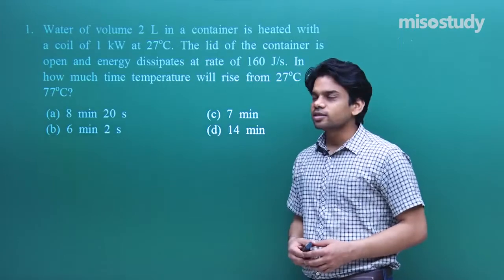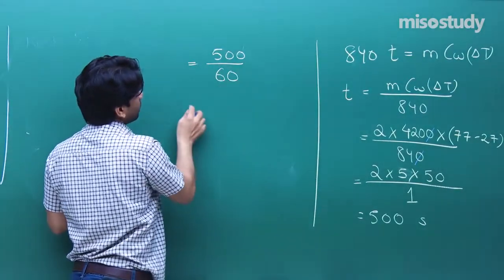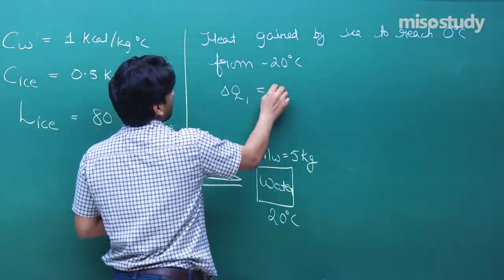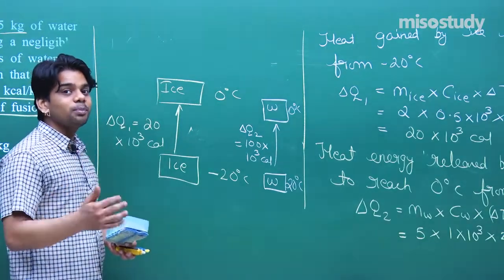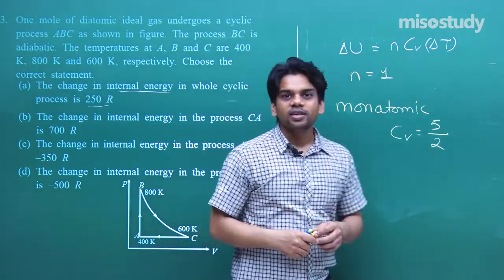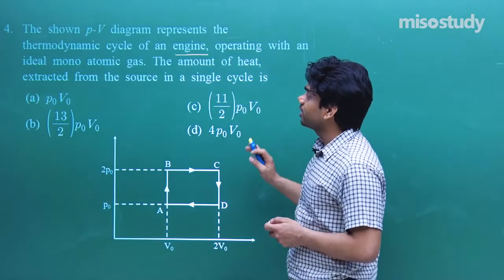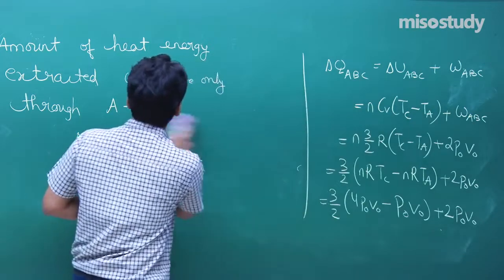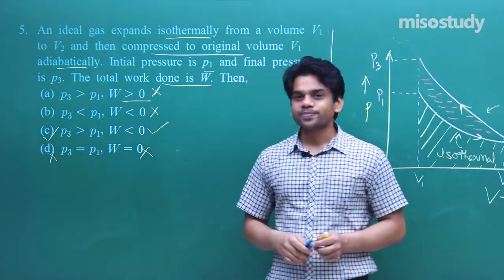JEE Physics | 12. Thermodynamics (Q1 - 5) | JEE Main Pattern Question Exercise | In English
▶ JEE Physics
▶  12. Thermodynamics

1. HD Video Lectures Designed by The Expert Faculties
2. Theory & Problem-solving Lectures of Full Syllabus
3. Chapter-wise Exam Pattern Question Exercise (Sample Question Papers)
4. Chapter-wise PDF e-Books
5. Chapter-wise Online Test
6. 24X7 Doubt Clearing
7. Hard Disk / Pen Drive / SD Card Courses (No Internet required)
8. 24X7 Online Streaming Course
9. Lecture Download Support for Android and iOS